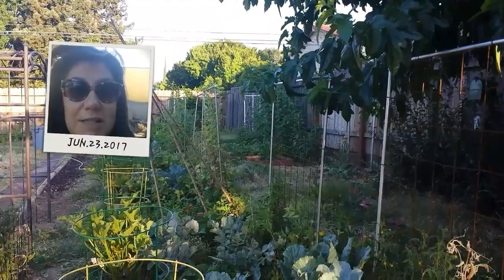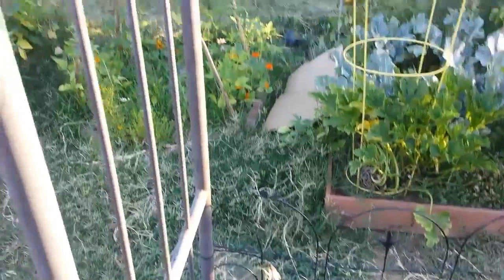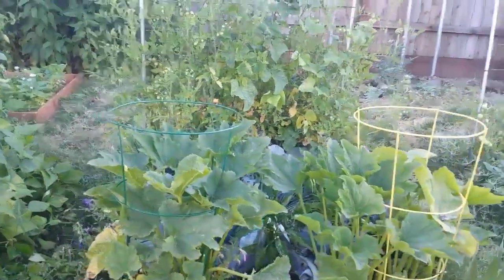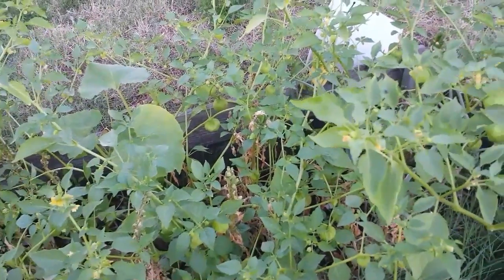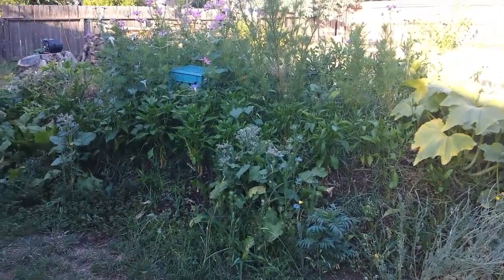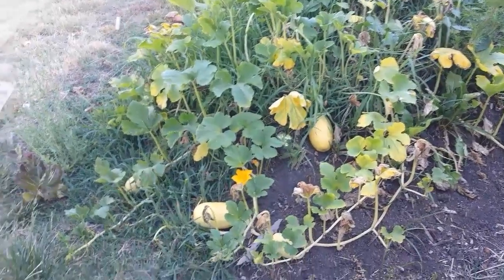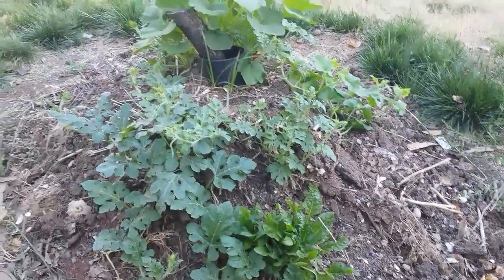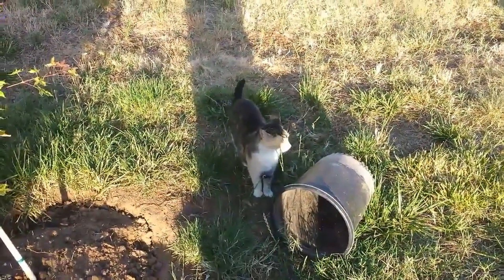Flora's Garden June 23, 2017 Monster Zucchini & Huglekultur Love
Just me wandering around the garden and making a great day!